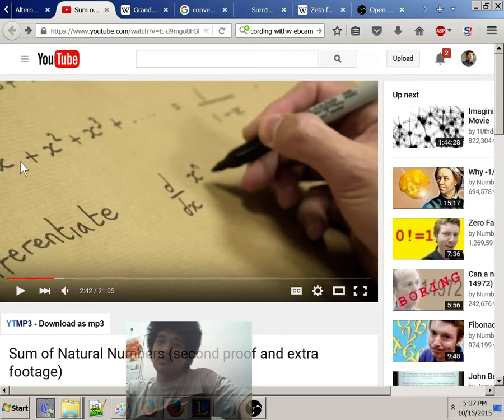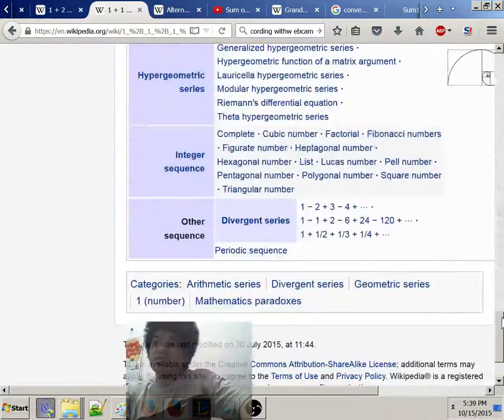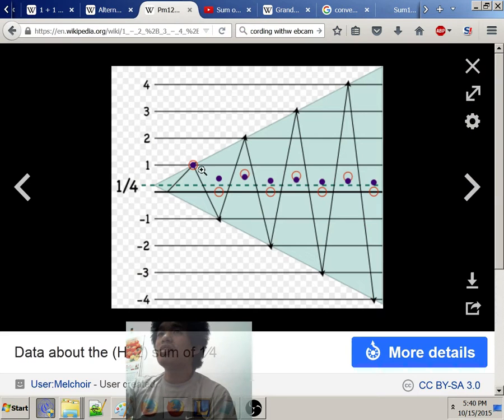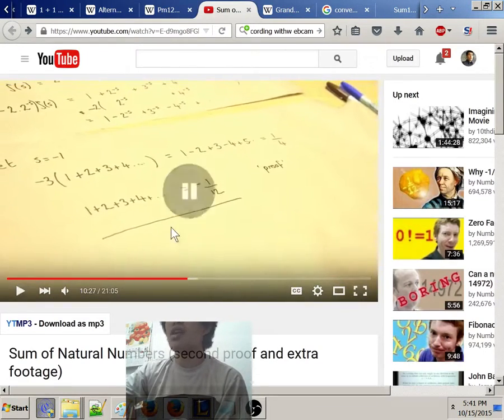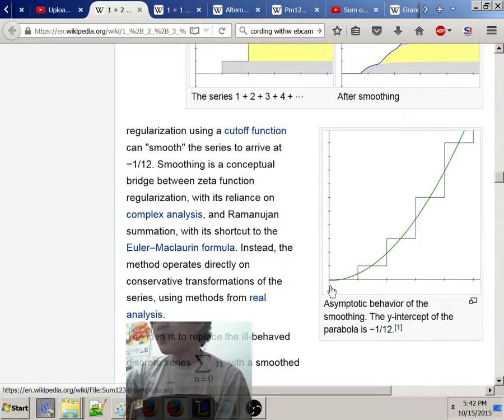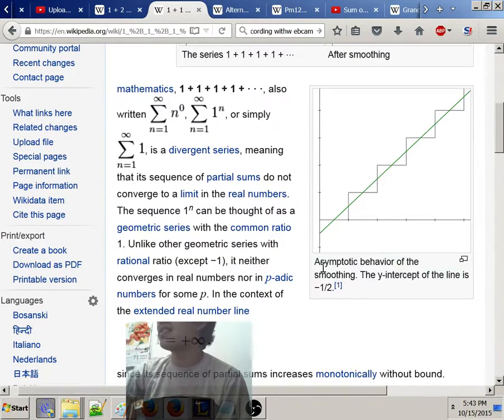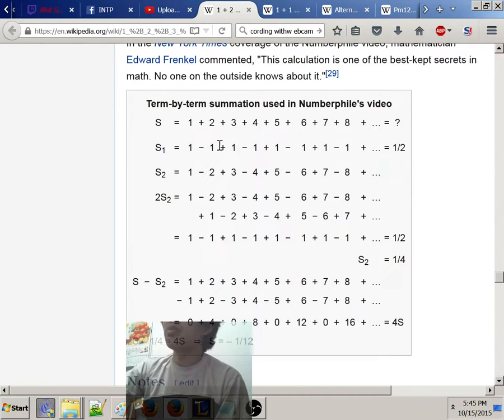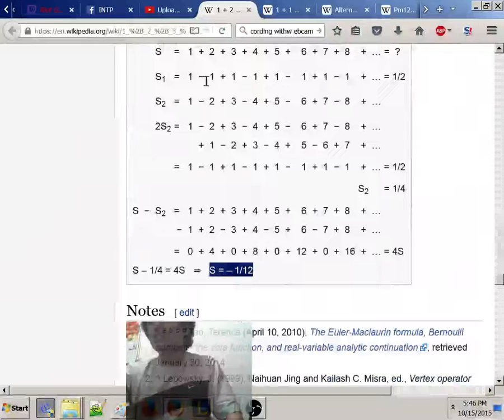Sum of Natural Numbers - Analyzed and Explained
@2:18 I stop derping and find the location of the misleading portion of Numberphile's proof.

Hello friends, in this video I hope to share a clear logical, rational, and intuitive perspective to explain Numberphile's "Sum of Natural Numbers" video.

Sorry bad production quality, 7 charisma dumpstat, and didn't really prepare for this video.  Also no sleep because that's life.  I am also sorry for my awful jokes, but I'm not really sorry.

Also shoutouts to a Leonardo Mesquita for arguing with me online about this and getting me to think more about this than I actually wanted to.